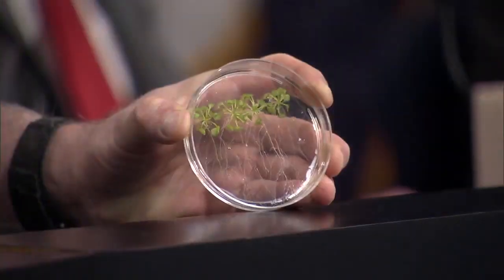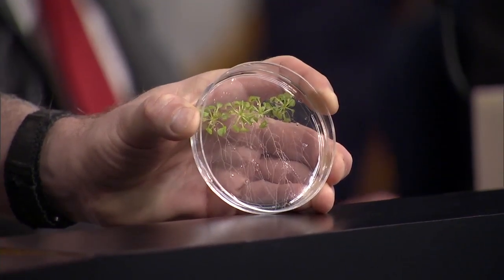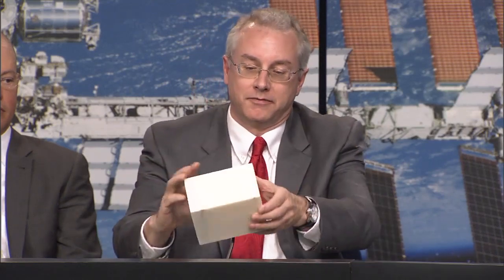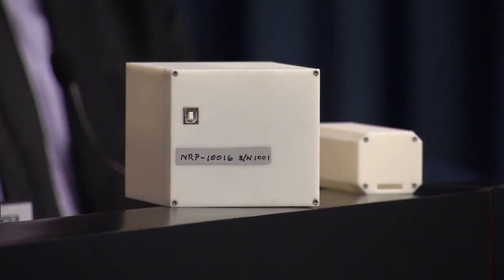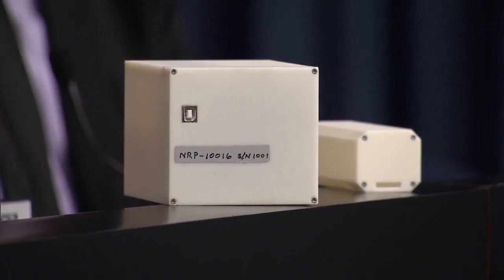Station Science Takes Kennedy Space Center Stage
The ground-breaking research conducted daily on the International Space Station is highlighted during this briefing held Feb. 28 at NASA's Kennedy Space Center in Florida,.